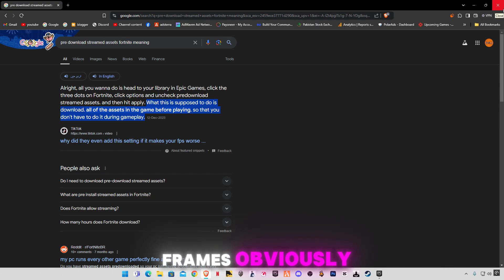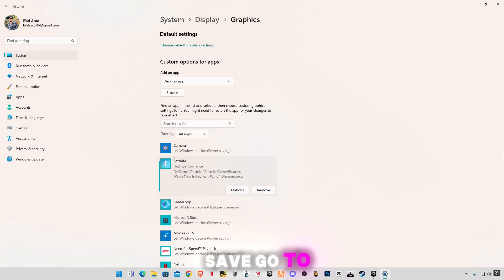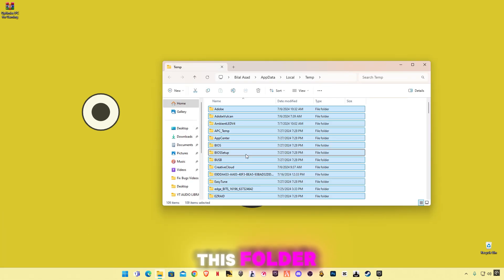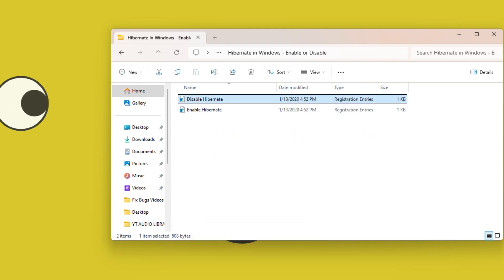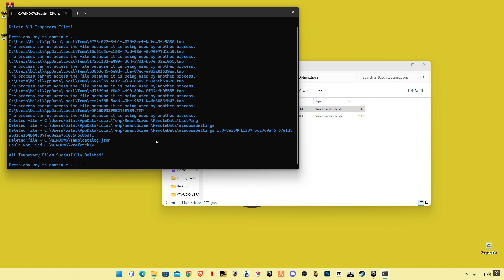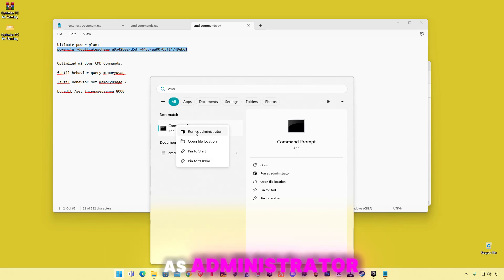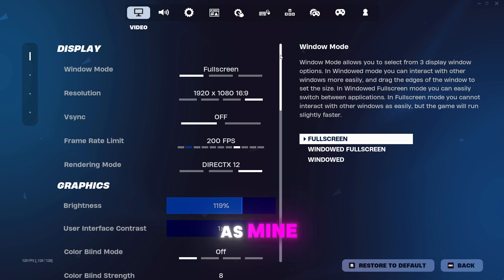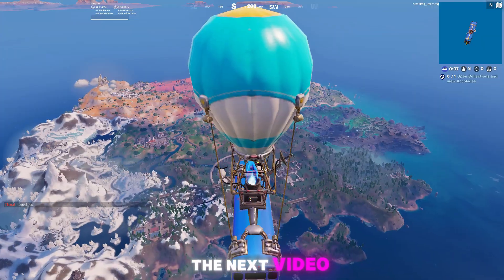Fortnite Chapter 5 Season 4 How To Fix FPS Drops & Stuttering! Best Guide 2024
RAM:  32 GB ddr4 3200 MHz
GPU:   Zotac RTX 4060
Moniter: Reddragon 165 Hz
Power supply: 700 w
SSD: 256GB
HDD: 3TB
Casing: 1st Player D3A DK
Keyboard: Razer BlackWidow Ultimate Stealth
Mouse: HP Omen 600
Window 11